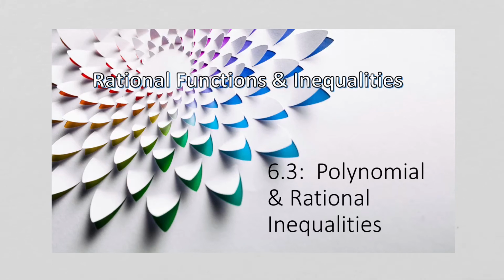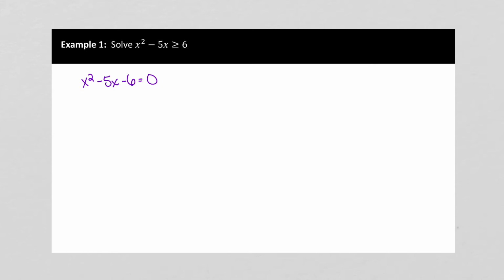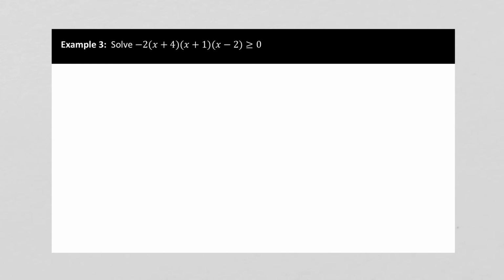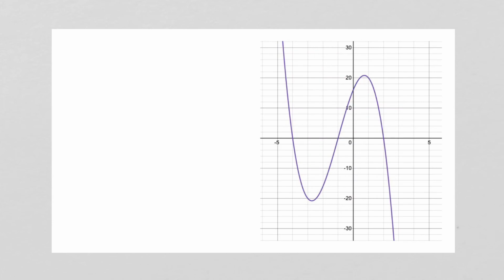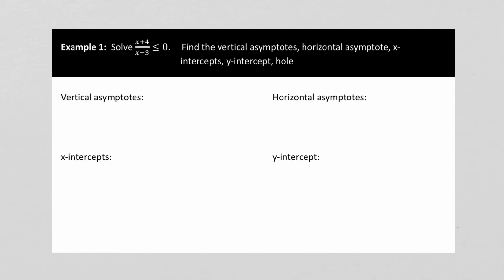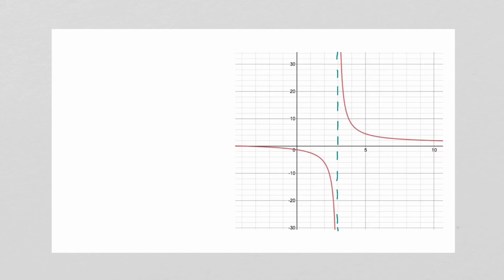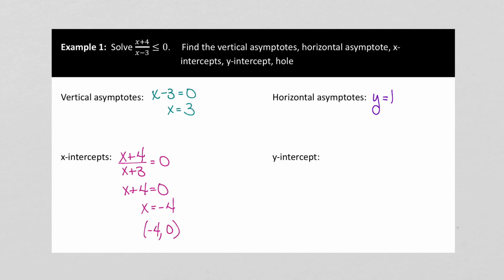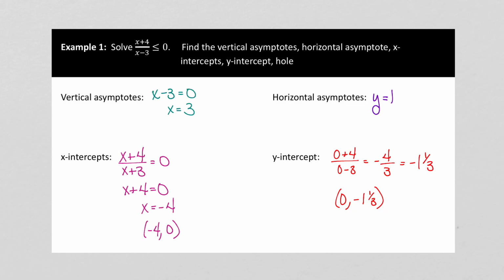Polynomial & Rational Inequalities